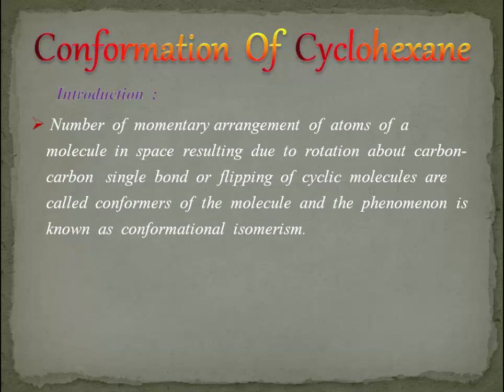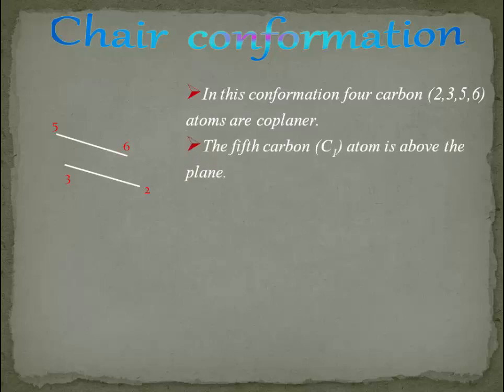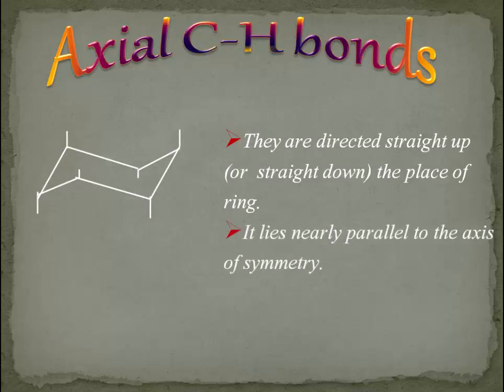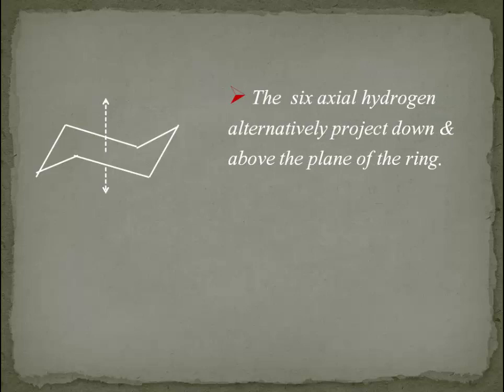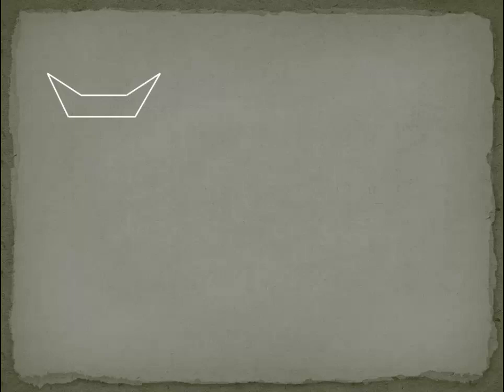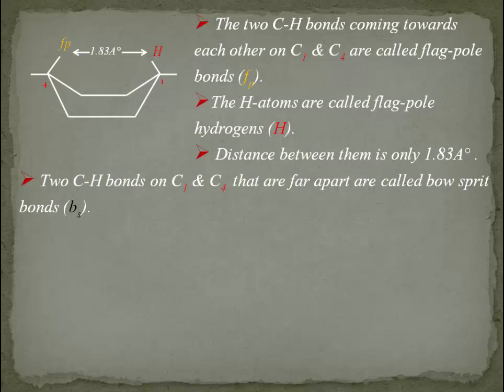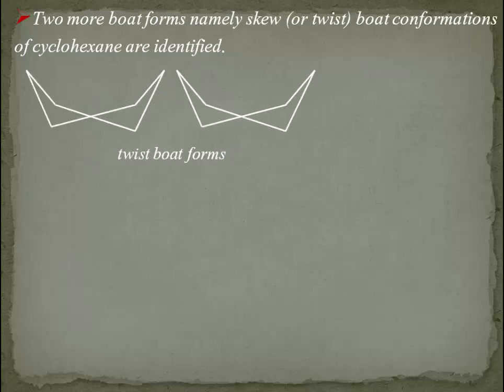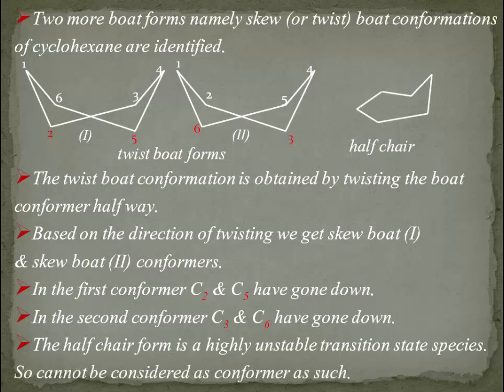conformation of cyclohexane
useful for all chemistry peoples